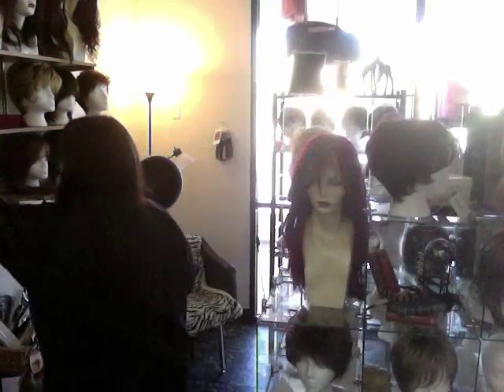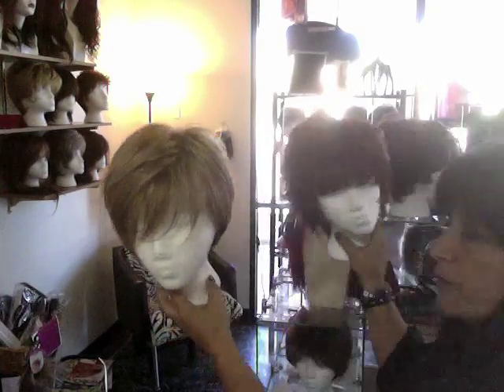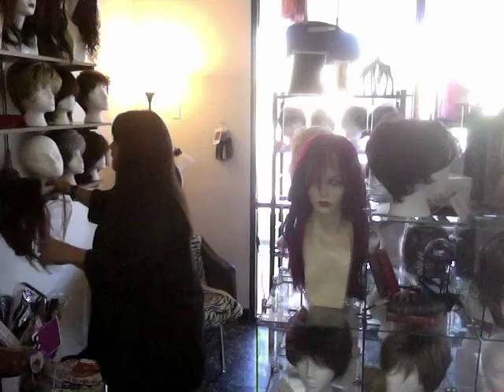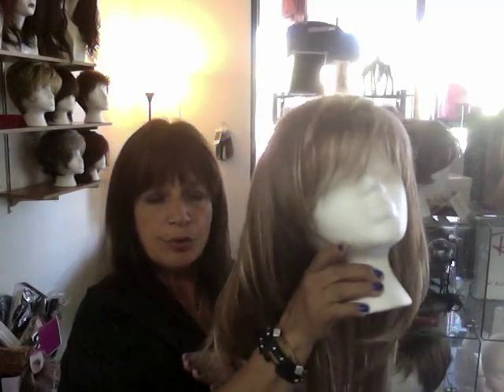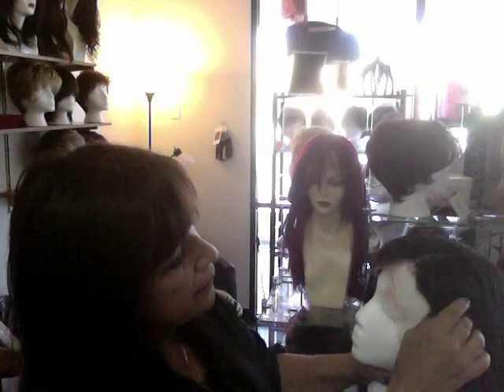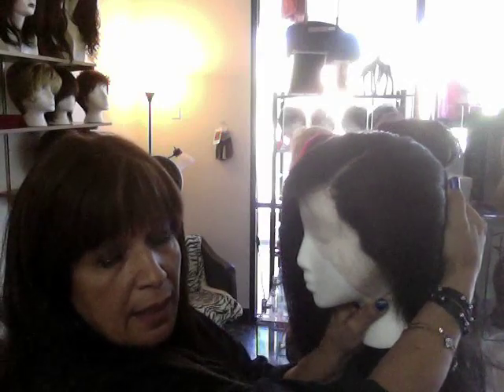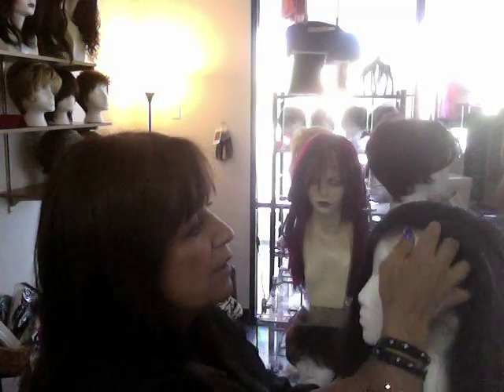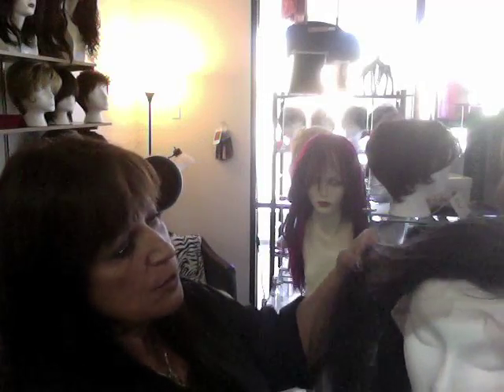Hair Density and Wig Selection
A quick tutorial on the importance of hair density and wig selection